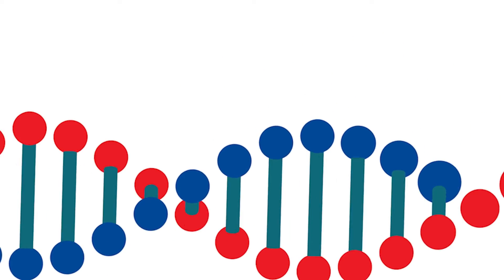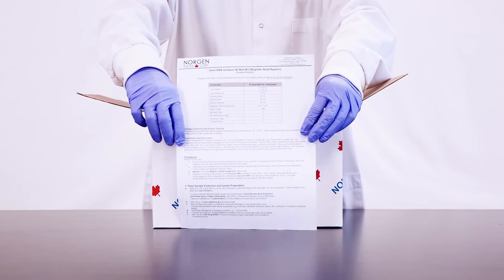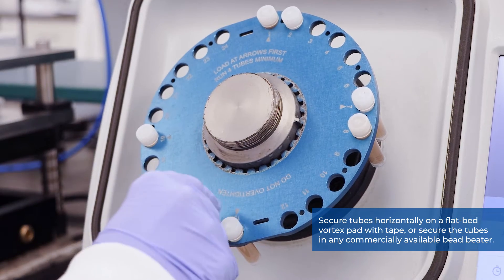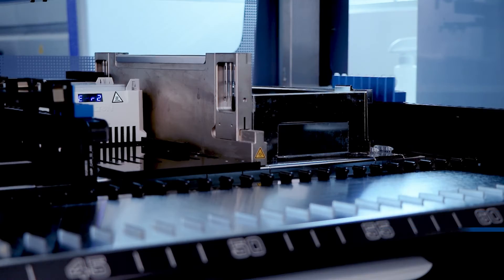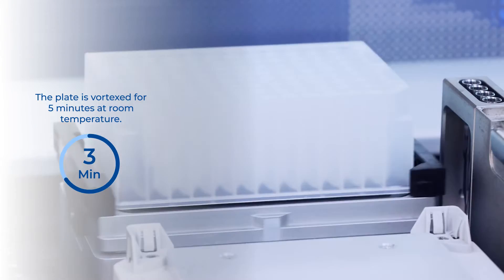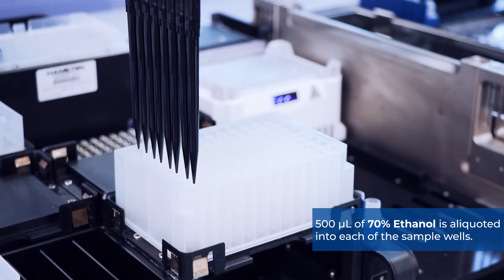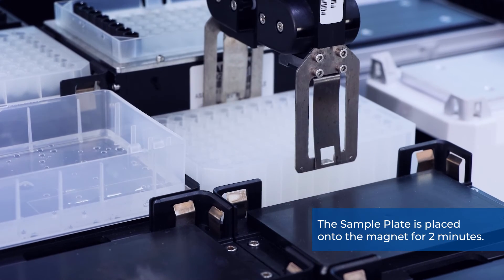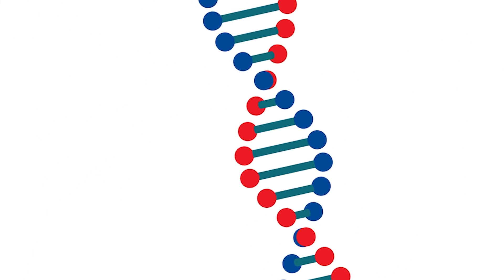Stool DNA Automated Isolation Tutorial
In this tutorial, you will learn how to use Norgen Biotek’s Stool DNA Isolation 96-Well Kit (Magnetic Bead System) (Cat. 63100), which provides a convenient and rapid method to isolate total DNA from fresh, frozen and preserved stool samples, including those preserved using Norgen’s Stool Nucleic Acid Collection and Preservation Tubes (Cat. 45660).

In this kit, you will find:
A detailed product insert, Bead Tubes, 2 96-Well Plates, 2 96-Well Elution Plates, Adhesive Tape, 4 1.1 mL Tubes of Magnetic Bead Suspension, Lysis Additive A, Lysis Buffer L, Elution Buffer B, Solution WN, and Binding Buffer I.

Sample Preparation
- Add 200 µL of preserved sample to a provided Bead Tube and add 800 µL of Lysis Buffer L. Vortex briefly to mix stool and Lysis Buffer L.
- Add 100 µL of Lysis Additive A and vortex briefly.
- Secure tubes horizontally on a flat-bed vortex pad with tape, or secure the tube in any commercially available bead beater equipment. Vortex for 3 minutes at maximum speed.
- Centrifuge the tubes for 2 minutes at 20,000 × g (~14,000 RPM).
- Transfer up to 600 µL of supernatant to a DNase-free microcentrifuge tube (not provided).
- Add 100 µL of Binding Buffer I, mix by inverting the tube a few times, and incubate for 10 minutes on ice.
- Spin the lysate for 2 minutes at 20,000 x g (~14,000 RPM) to pellet any cell debris.
- Load the samples onto the Hamilton Vantage in the location indicated on the deck setup for stool samples.
- Load the appropriate amounts of reagents into the containers and load them in the positions indicated in the deck setup. Once your setup is complete, it is time to run the extraction method.

DNA Extraction
- 600 µL of each sample is aliquoted into the Sample Plate and 300 µL of 96-100% Ethanol is added to each sample in the Sample Plate.
- 20 µL of Magnetic Bead Suspension is aliquoted into each sample and pipette mixed.
- The Sample Plate is transferred to the shaker and is vortexed for 5 minutes at room temperature.
- The Sample Plate is transferred to the magnet and waits for 1 minute for the Magnetic Beads to form a pellet.
- The supernatant is removed from the Sample Plate and deposited in the gravity waste. The - Sample Plate is then transferred back to the starting position and 500 µL of Wash WN is added to each sample.
- The Sample Plate is transferred to the shaker and is vortexed for 1 minute.
- The Sample Plate is transferred to the magnet and waits for 1 minute to pellet the Magnetic Beads.
- Wash WN is removed from the samples and deposited in the gravity waste.
- The Sample Plate is then transferred back to the starting position and 500 µL of 70% Ethanol is aliquoted into each of the sample wells.
- The Sample Plate is transferred to the shaker and is vortexed for 1 minute before being transferred to the magnet. After 1 minute, the ethanol is removed and dispensed into the gravity waste. The previous 3 steps are repeated 2 more times for a total of 3 washes with 70% Ethanol.
- The Sample Plate is transferred to the heater and incubated for 5 minutes at 65oC.
- The Sample Plate is transferred back to the starting position and 75 µL of Elution Buffer B is aliquoted into each sample well.
- The Sample Plate is transferred to the heater shaker and vortexed to mix for 10 minutes at 65oC.
- The Sample Plate is placed onto the magnet for 2 minutes.
- The supernatant is aspirated from the Sample Plate and dispensed into the final Elution Plate.

The purified DNA and the Elution Plate can now be removed from the Hamilton Vantage and be used for downstream analysis.

The provided adhesive tape can be used for the storage of the DNA. It is recommended that samples be stored at -20oC for long-term storage.